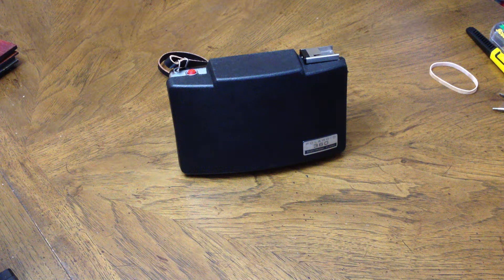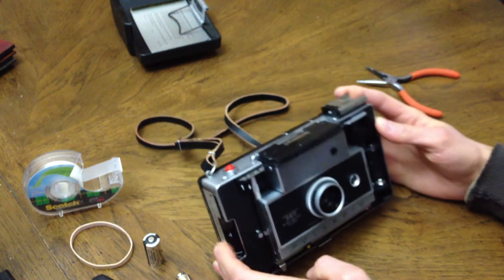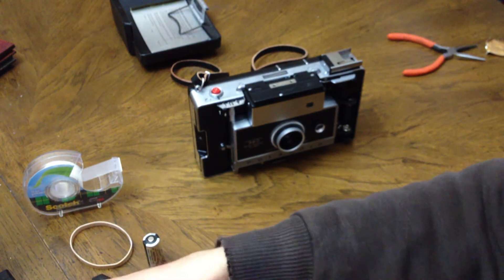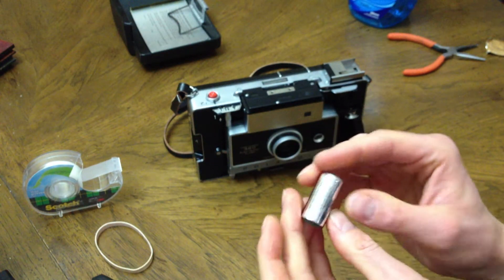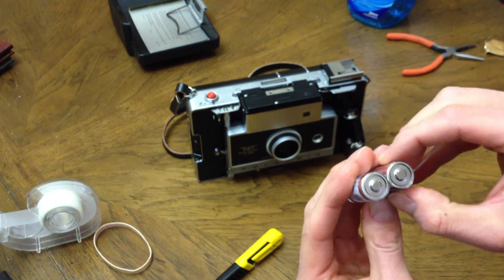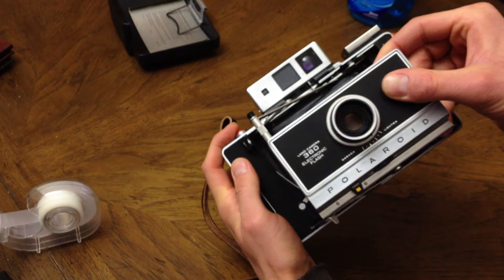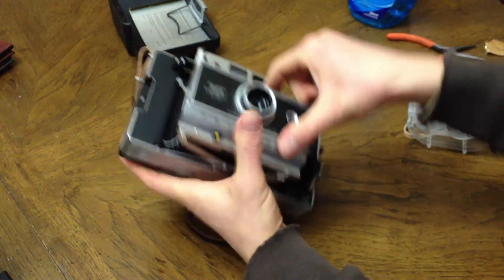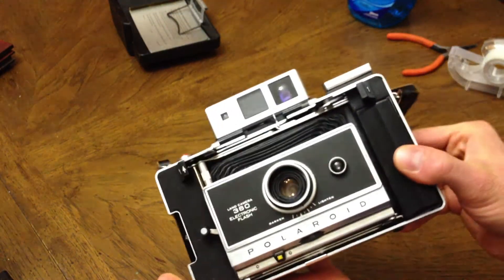How To: Polaroid Land Camera 360 battery conversion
Correction: 0:05 the batteries used in this video are CR123.
here is a quick and simple way to use CR123 batteries in a Polaroid Land Camera 360 without any modifications to the camera itself.